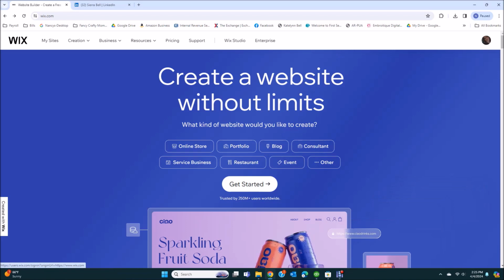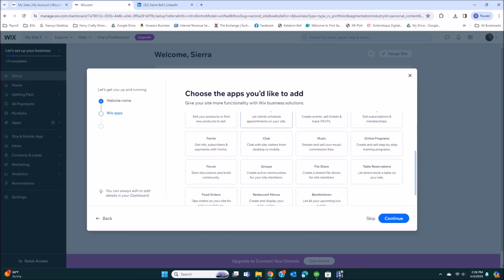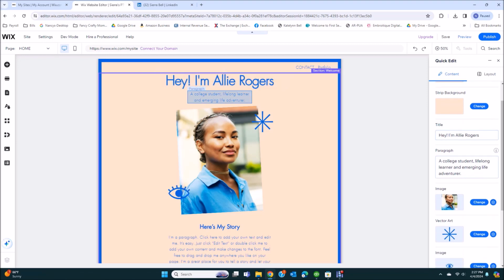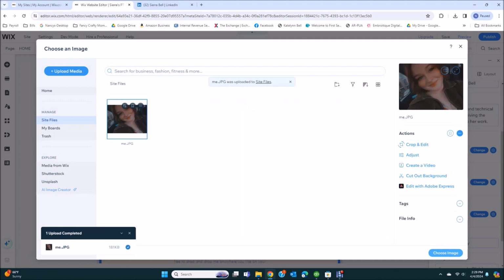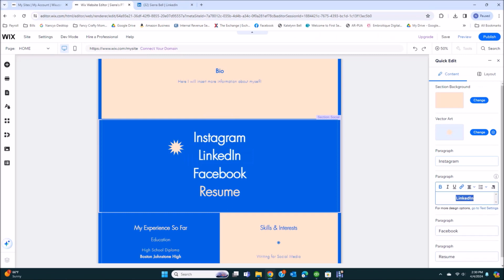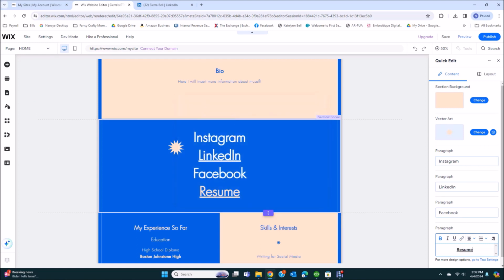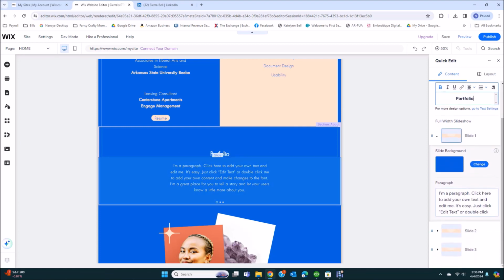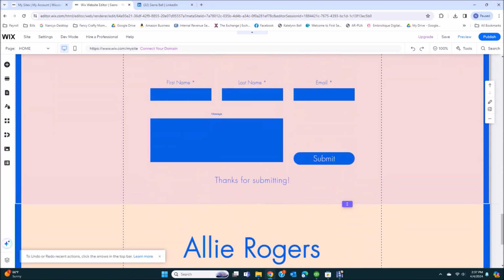How To Create An Academic Portfolio Using Wix.com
Welcome! Here is a video tutorial of how to create an academic portfolio using Wix.com. I created this for a project for Writing Software Documentation